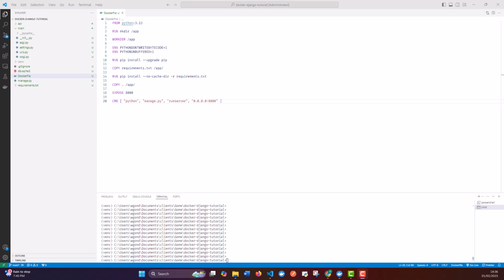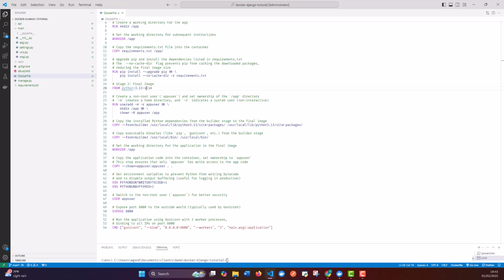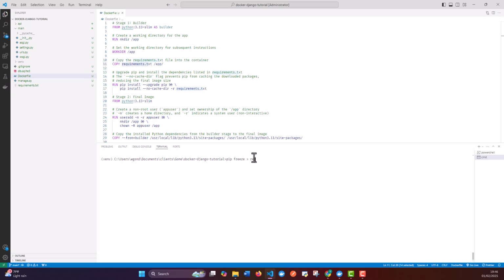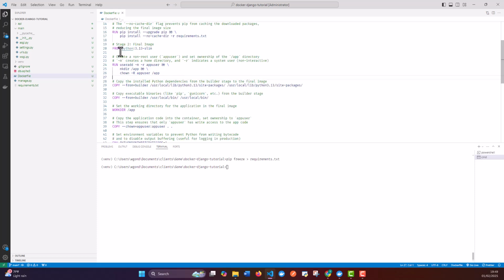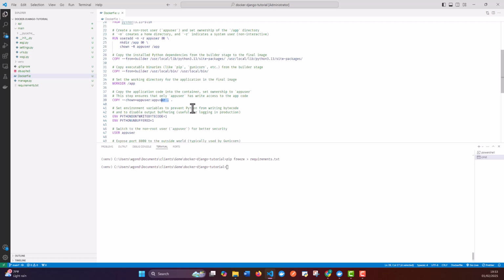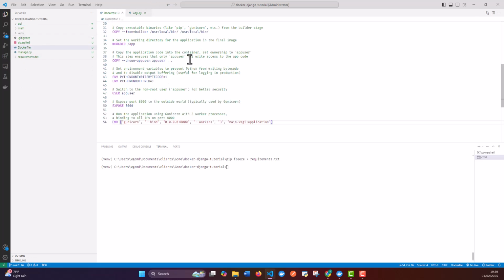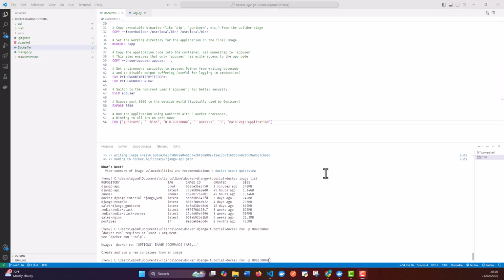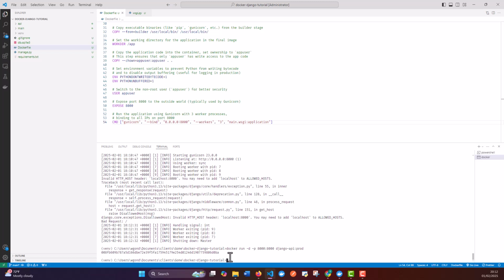Make Your Django Docker Files Production Ready in less than 15 Minutes!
Transform your Django Docker setup from development to production-ready in record time! This step-by-step tutorial walks you through optimizing security, performance, and scalability for your Django app using Docker—no prior DevOps experience needed!